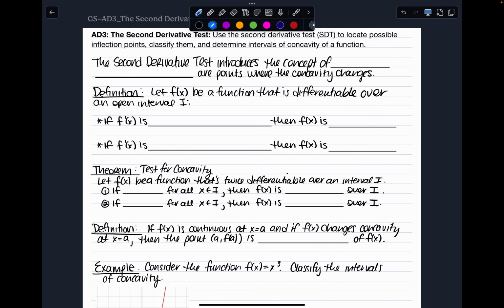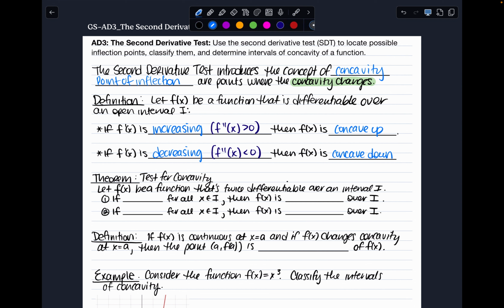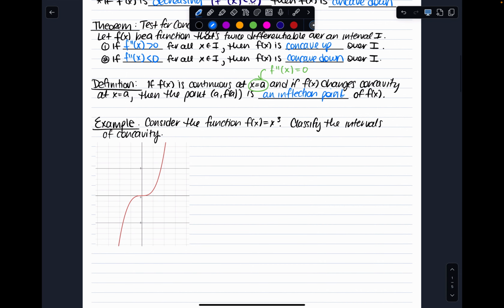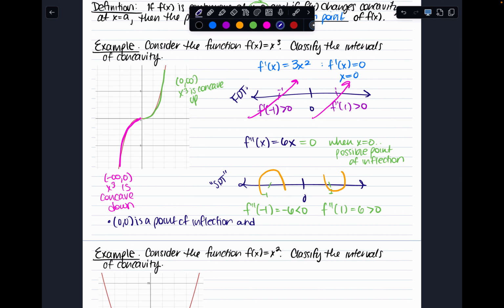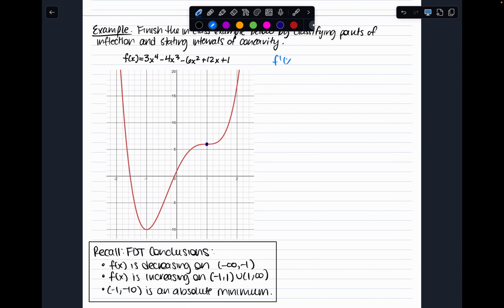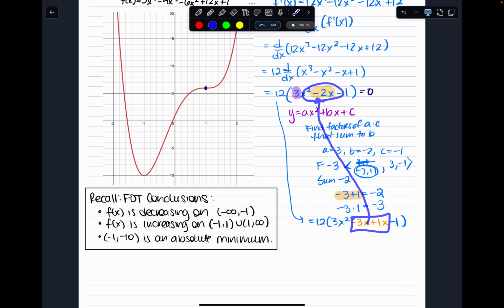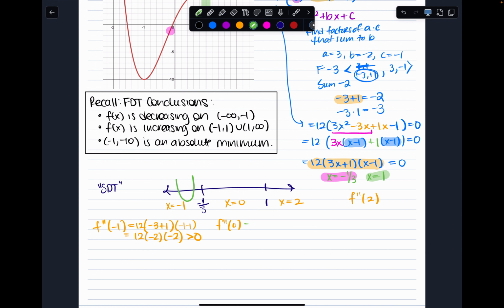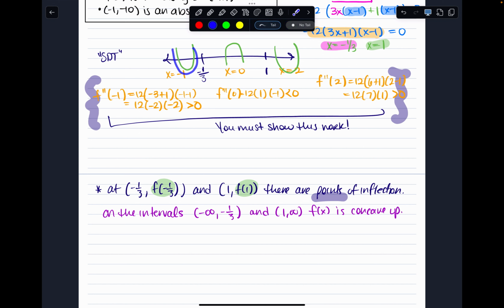Test for Concavity and the Second Derivative Test (GS-AD3)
AD3: The Second Derivative Test: Use the test for concavity to locate possible inflection points, classify them, and determine intervals of concavity of a function. Use the second derivative test (SDT) to classify extrema.